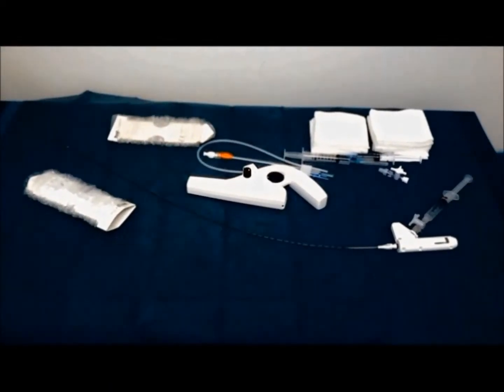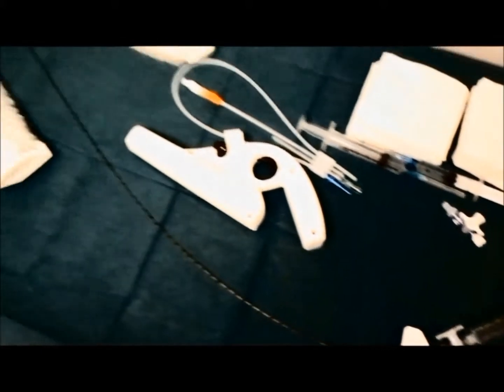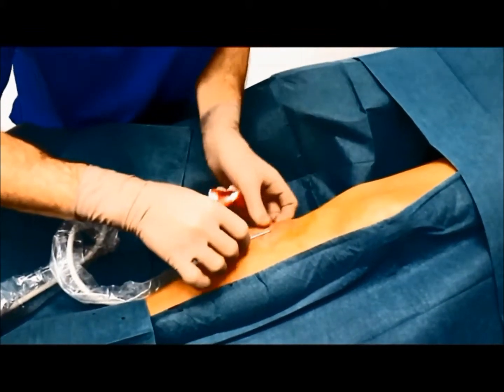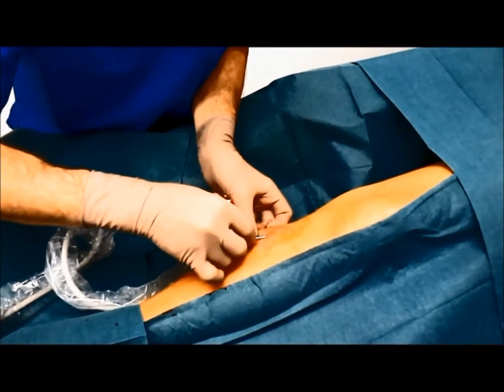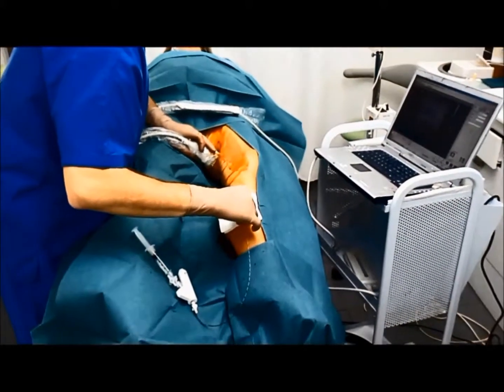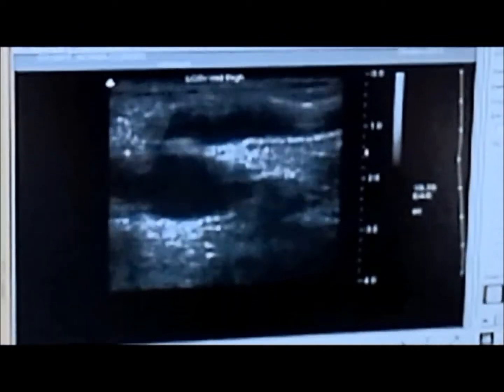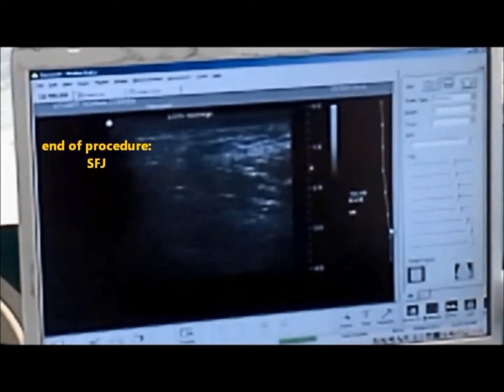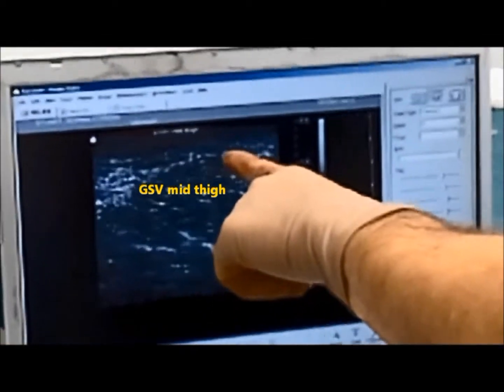Mechano-chemical ablation of Saphenous Veins: a minimally invasive procedure for varicose veins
Mechano-chemical ablation of saphenous veins is a minimally invasive procedure developed to minimize negative aspects of endothermal ablation and ultrasound guided sclerotherapy, while incorporating the benefits of each.

The setup for mechano-chemical ablation is very simple: micropuncture set, catheter with the rotating wire, motorized handle unit, syringe for the infusion of the liquid sclerosant.

A percutaneous venous access under ultrasound guidance allows the positioning of a 4Fr introducer sheath.

Vein occlusion is achieved utilizing a rotating wire running through the catheter lumen, which abrades the inner wall of the vein, creating venospasm; a liquid sclerosant is simultaneously infused through an opening at the distal end of the catheter. These 2 modalities provide venous occlusion results equal to endothermal methods and superior to ultrasound guided sclerotherapy.

The system doesn't use thermal energy, so there's no need for tumescent anesthesia along the course of the vein, and the vein can be treated over its full length without concern for thermal injury to nerve, skin or muscle.
The elimination of tumescent infusion decreases patient discomfort while shortening procedure time.

The catheter is placed through the sheath and pushed up to the saphenofemoral junction under ultrasound guidance.

The wire tip is positioned 2 cm from the sapheno-femoral junction, the wire rotation is activated for 2-3 sec prior starting the infusion of the sclerosant agent, the catheter is then slowly withdrawn at a rate of approximately 1.5-2 mm/sec.

After the catheter has been removed, the surgeon checks for saphenous vein occlusion using ultrasound.
At the end of the procedure, patient is encouraged to walk immediately and to resume normal day activities.